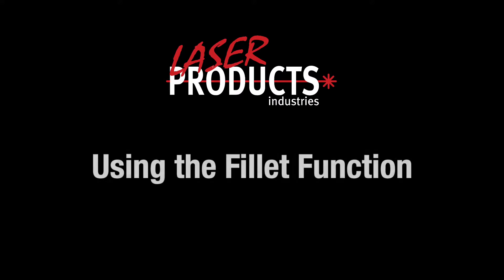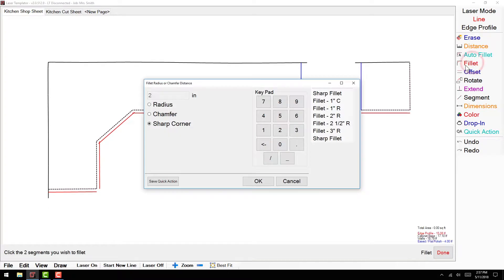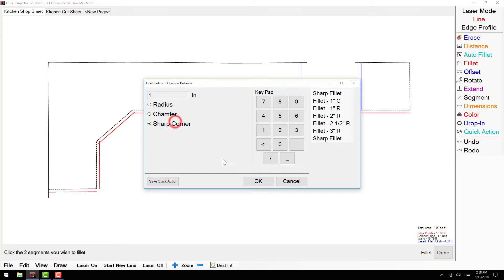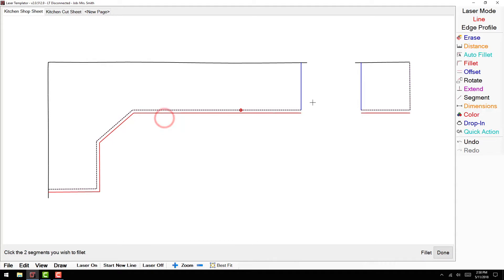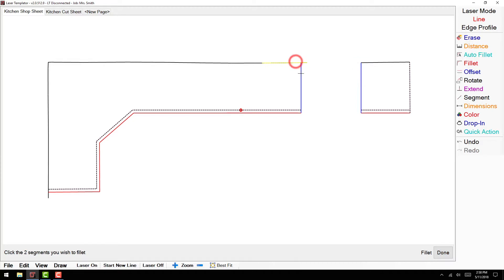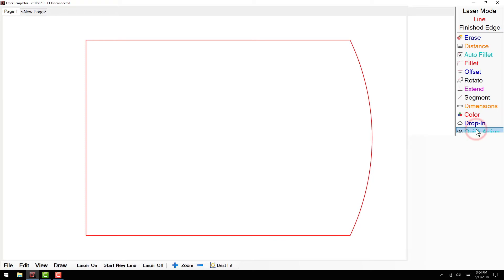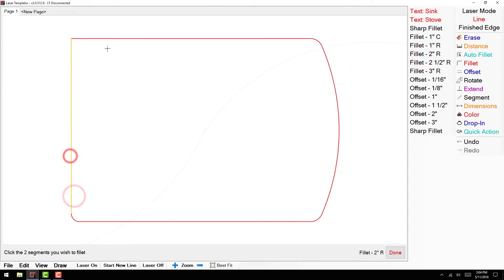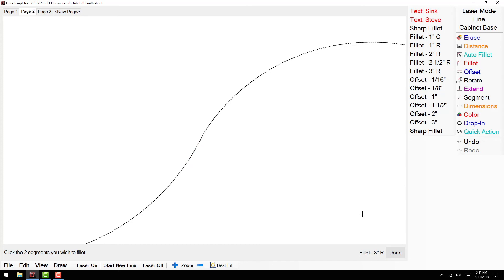Using The Fillet Function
Learn to fillet corners on the LT-2D3D Laser Templator